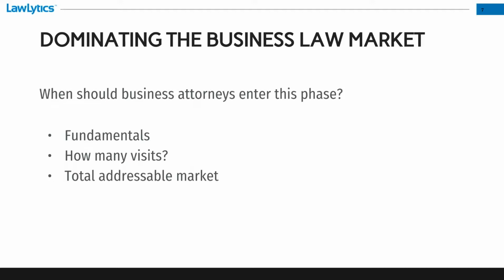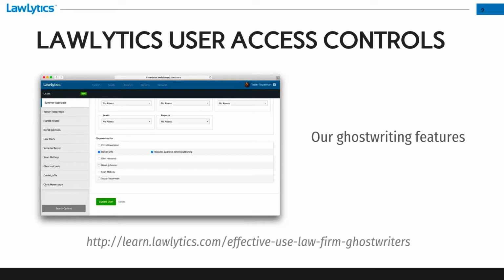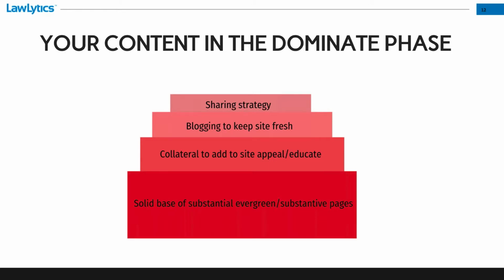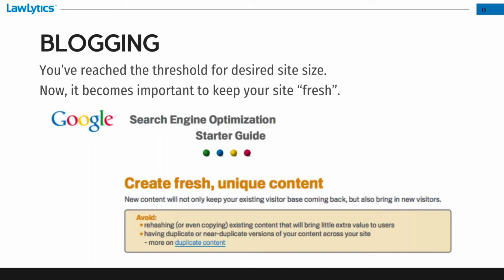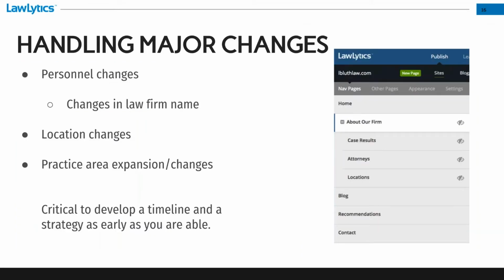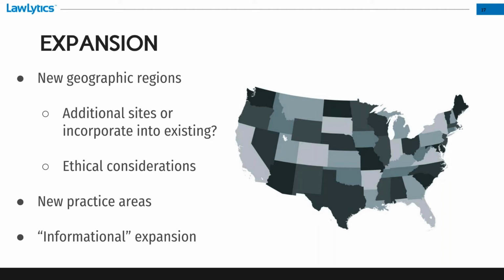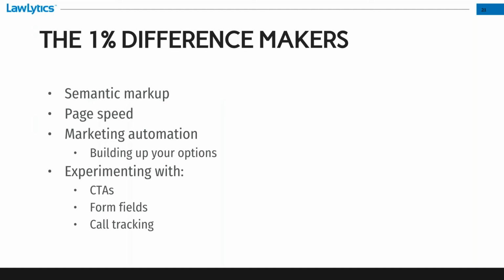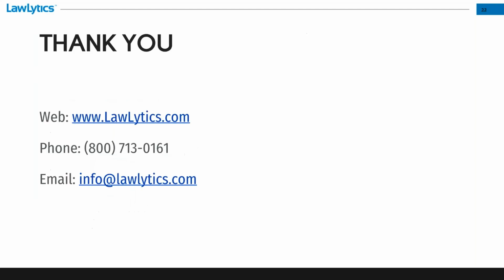Build A Dominant Business Law Firm Online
Ready to go from great to unstoppable? If you’re a business attorney who already receives a substantial amount of business from your web presence, this webinar is for you. This in-depth webinar will show you how to get to the top of the mountain and stay there without wasting time or money -- and without having to watch your back.